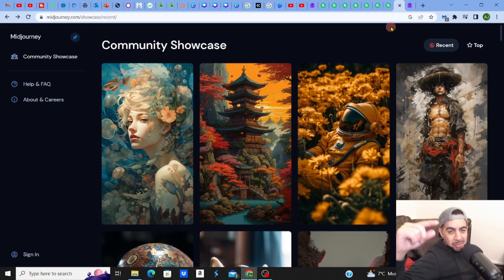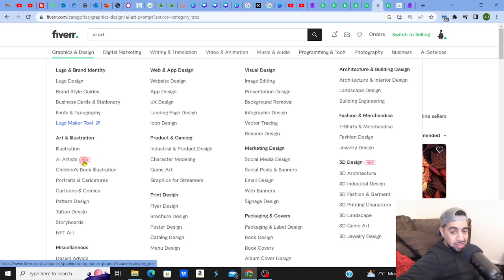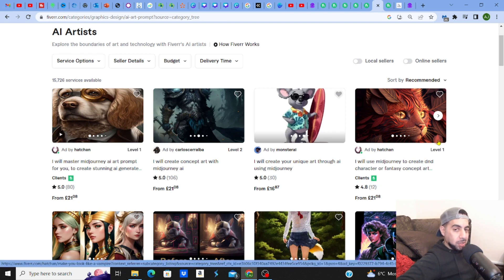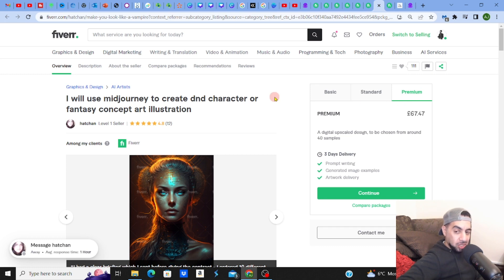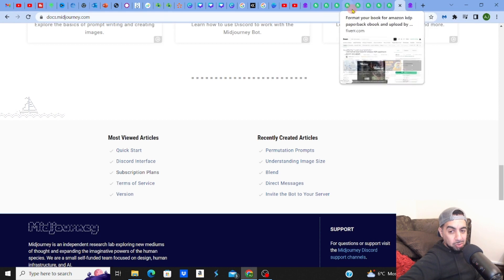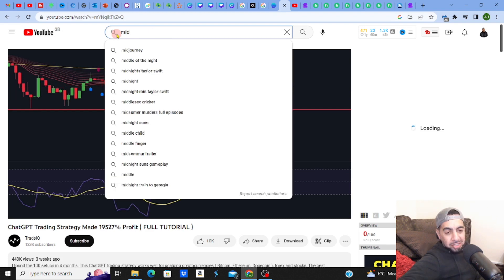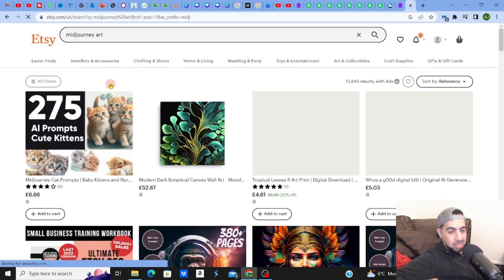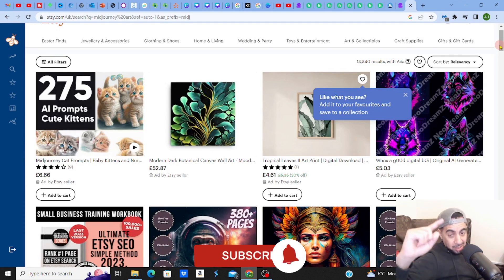UNLOCK THE SECRETS TO MAKING MONEY WITH MIDJOURNEY!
✅►► In this video, I'm going to share with you the secrets to making money with Midjourney!

Midjourney is a platform that lets you sell your artwork online, and I'm going to show you Exactly how to use Midjourney to sell your art online. I'll also reveal some of the best ways to use Midjourney to make money, from selling art online to using Midjourney to create custom designs.

If you're looking to make money with your artwork, then this video is for you! By the end of this video, you'll have everything you need to start selling your art online and making money!

❤️📈►► EVERBEE for ETSY (my favourite ETSY SEO software) This is one of the best and most popular software's to research, analyse and helps you rank to page 1 on ETSY quickly!!

🔥🔥►► PICTORY (best video editing & creating software) is one of the best and most popular software's to create videos.  It automatically converts text to speech and to videos very quickly. It is used by many Youtubers and creators to make Cash cow videos in minutes!!

👀👀►►JASPER.AI- 💥RATED THE BEST Ai CONTENT WRITING SOFTWARE IN THE WORLD🌏! IT CREATES BLOGS, ARTICLES, SOCIAL MEDIA POSTS. ANYTHING WRITTEN IN SECONDS!!💥

✅►►QUILLBOT- 💥RATED ONE OF THE BEST Ai REWORDING TOOLS, IT CAN REPHRASE ANY WRITTEN WORK IN DIFFERENT STYLES💥

🚀🚀 ►► TUBEBUDDY(💥No.1 YOUTUBE RANKING SOFTWARE USED BY MANY CREATORS💥)  is a very popular and fantastic YouTube Seo software used by many youtubers. It is also proven to help you grow very quickly!!

❤️❤️►► CANVA My No.1 designing website for YOUTUBE THUMBNAILS,  ETSY DIGITAL DOWNLOADS and much more. It is one of the best and most popular websites for designing everything and anything.
CANVA PRO has fantastic features, try it out for free!

↗️ ►► VIDIQ is another great Youtube SEO/Ranking software, which can help you grow a youtube channel very quickly.

🚀🚀►► KAJABI (💥Top ALL IN ONE BUSINESS WEBSITE, No.1 FOR COACHING, ONLINE COURSES, LEAD GENERATION, EMAIL MARKETING, MEMBERSHIPS, BLOGS, PODCAST HOSTING and much more💥) It is one of the best and most popular platform for online sellers, influencers and creators.  It lets you create easy to use funnels and landing pages to capture leads, sell online courses, coaching, memberships, digital products and create allows you to also create blogs, memberships, host your website, podcasts and much more!!

►► Let me help you grow your channel quickly. For a limited time, I am offering growth coaching.

😎 About Me 😎
My Name is AJ, I live in the UK and love to share what I know and teach what I have learnt. On this channel I show you how to potentially make money online through different ways, so that you can make a great passive income. Whether it be as a youtube creator, selling digital downloads, online freelancing or creating Ai videos.

I also go through lots of tips and tricks to help you along the way.